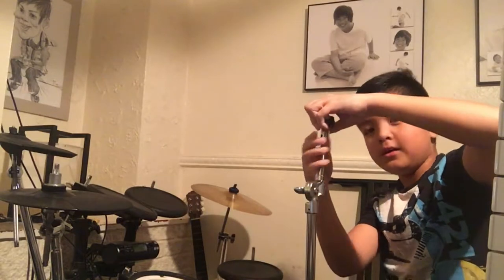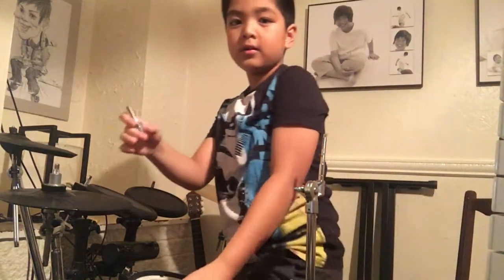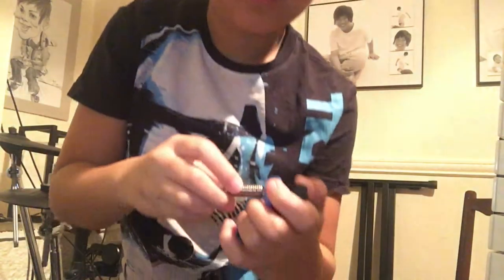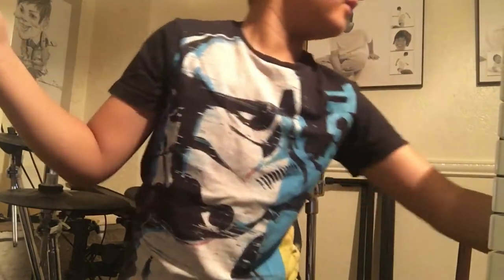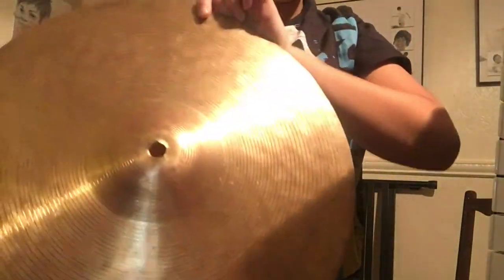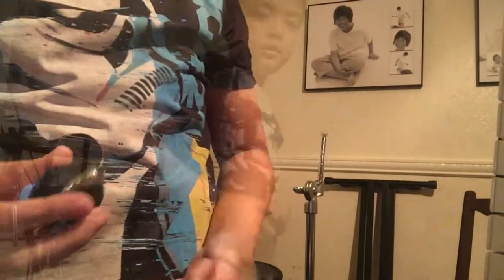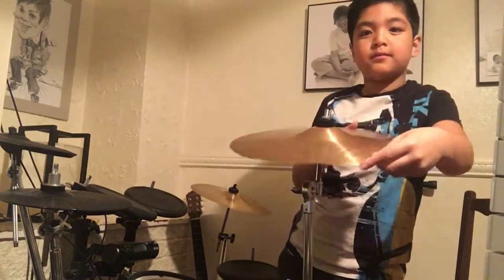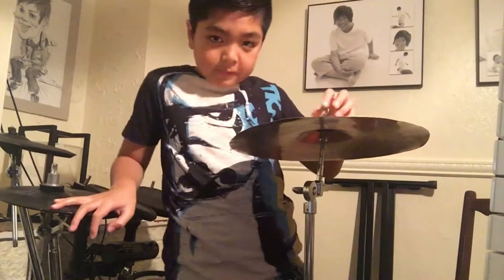How To Make A Wing Nut Out Of A Hi-hat Clutch + Time Lapse